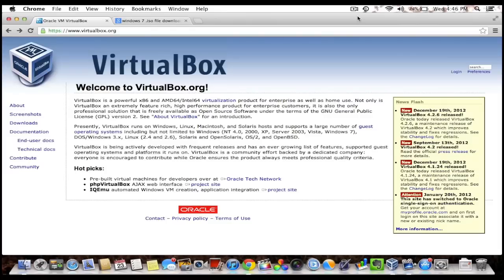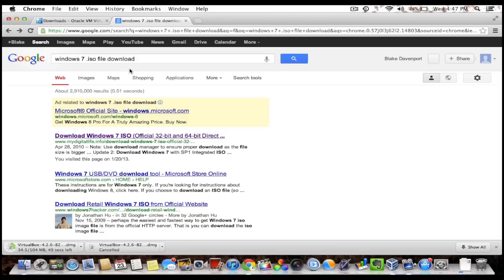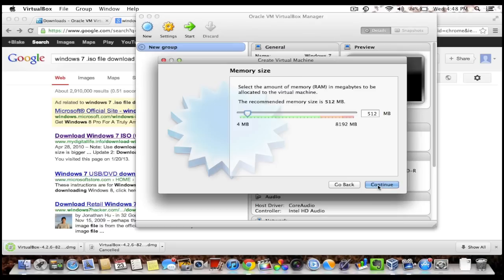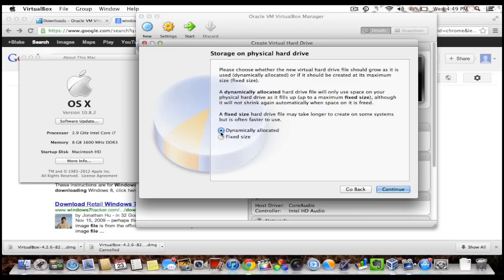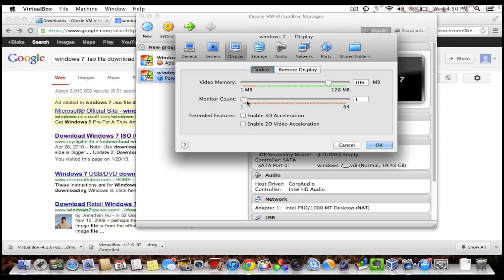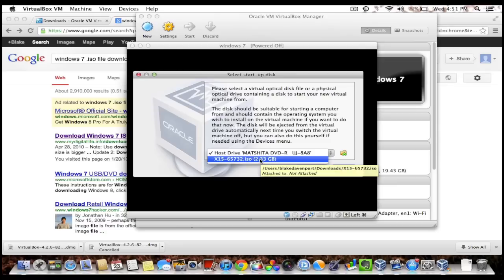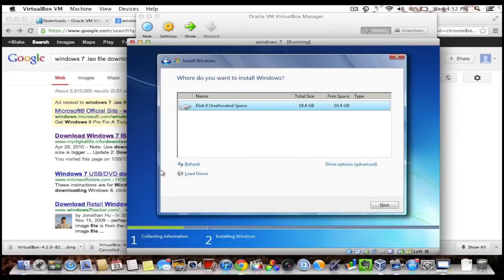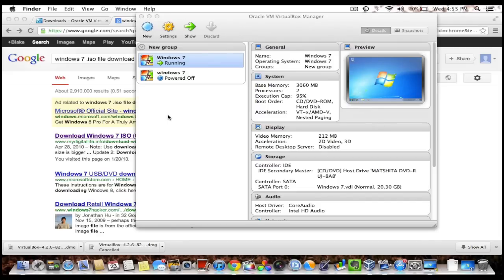How to install Windows 7 using VirtualBox in Mountain Lion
This is a short tutorial in which I go through the installation of Windows 7 in a virtual machine using Virtualbox in OSX Mountain Lion. It does not go into great detail, but it is meant to get you started using Windows 7 in Mountain Lion without partitioning as quickly as possible.